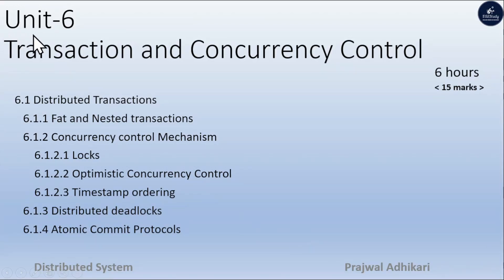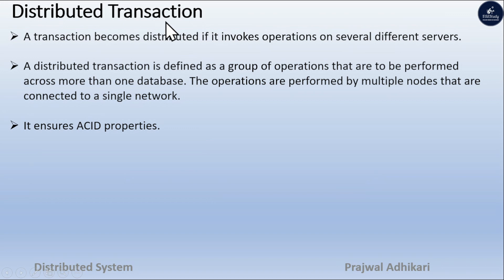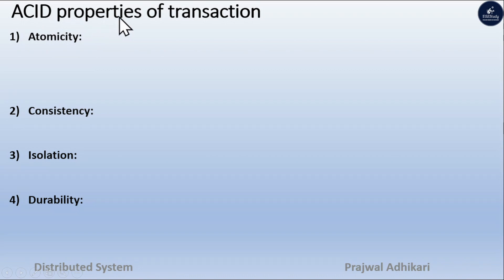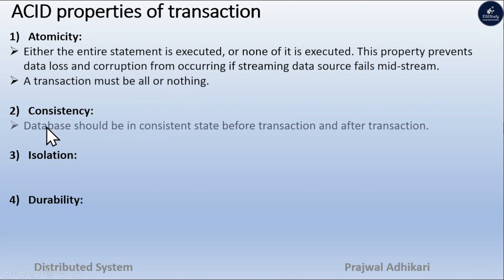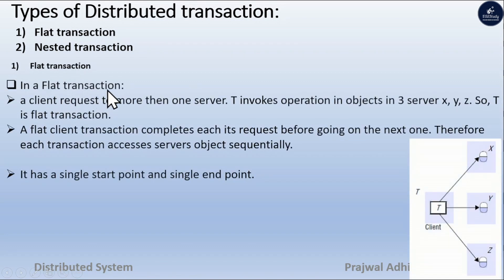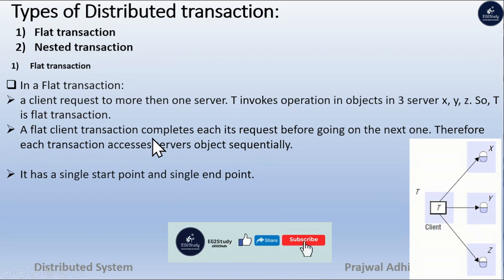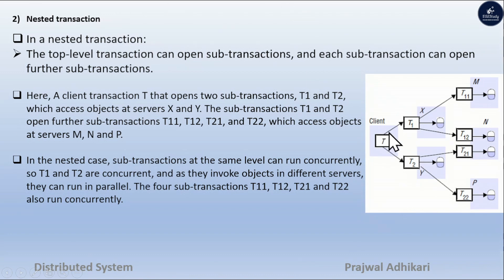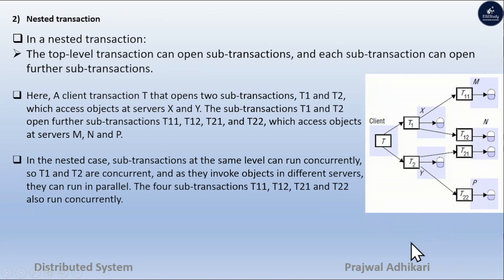Distributed Transaction | ACID properties | Types of Distributed Transaction (Flat and Nested)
In this video, we have discussed about Distributed Transaction, ACID properties of transaction, Types of Distributed Transaction, Flat transaction, and Nested Transaction.